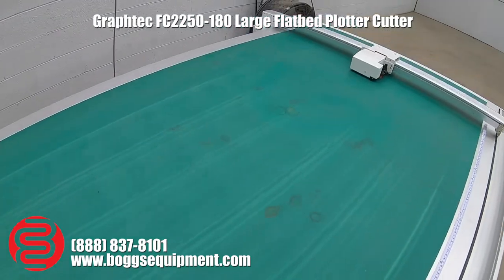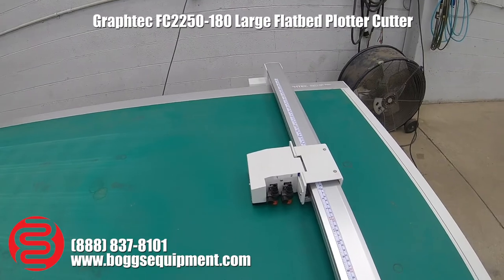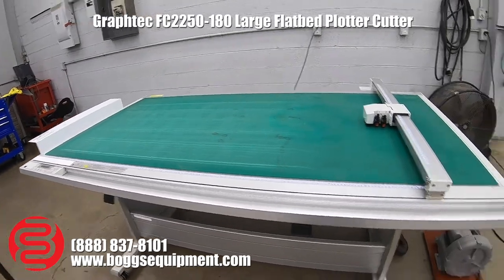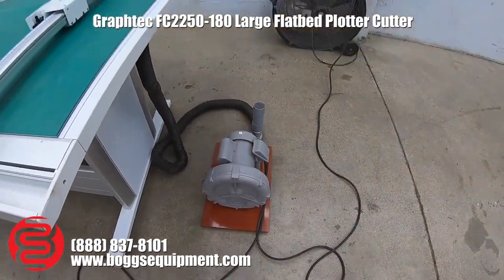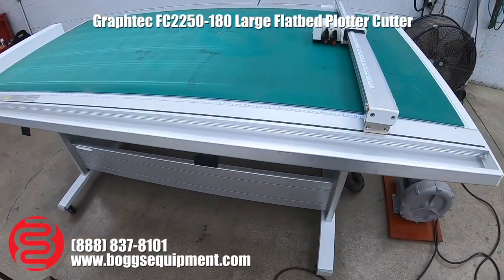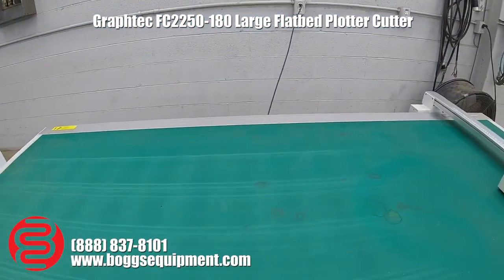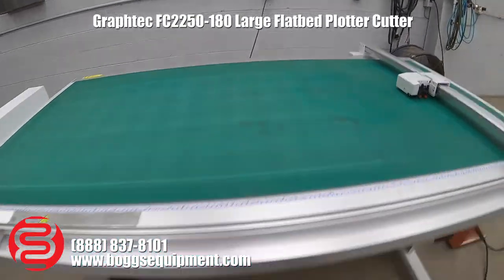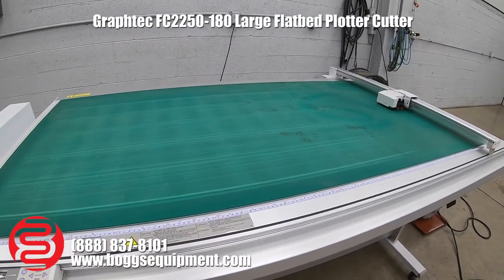Graphtec FC2250-180 Large Flatbed Plotter Cutter